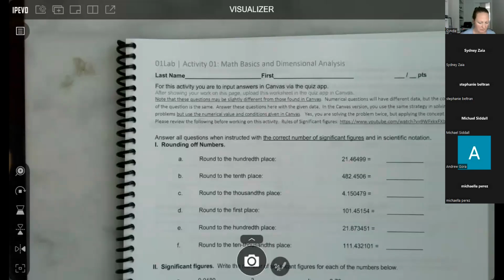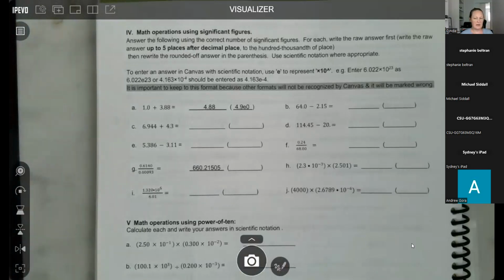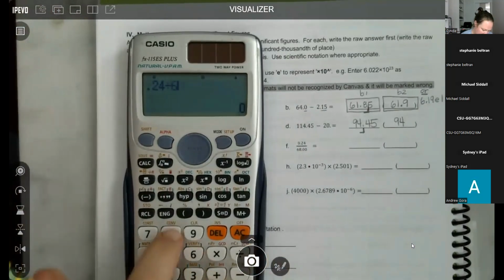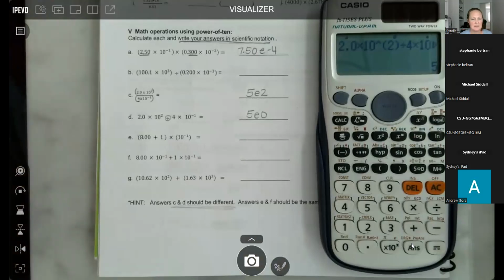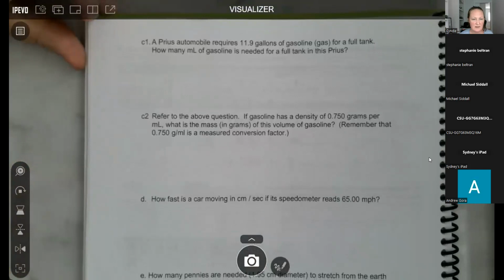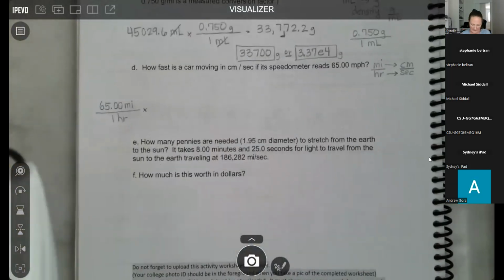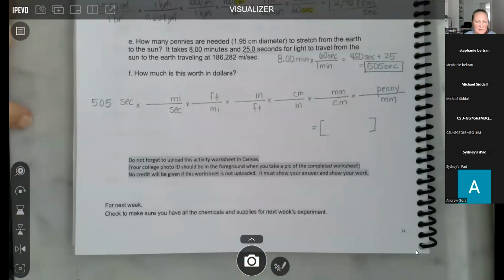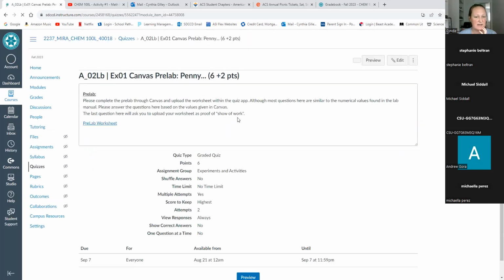01Lb | Activity01: Math Basic and Dimensional Analysis HELP VIDEO - CHEM 100L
01Lb | Activity01: Math Basic and Dimensional Analysis HELP VIDEO - CHEM 100L